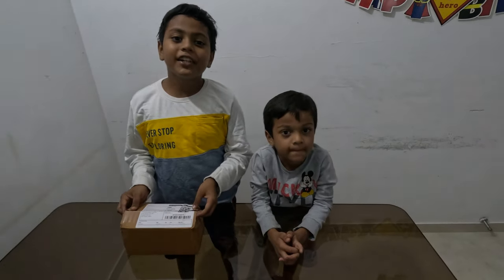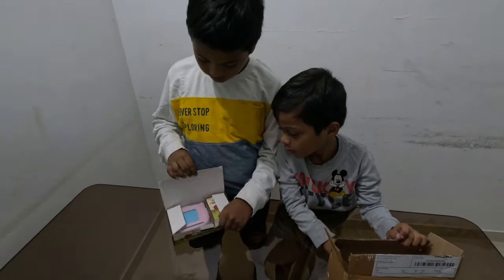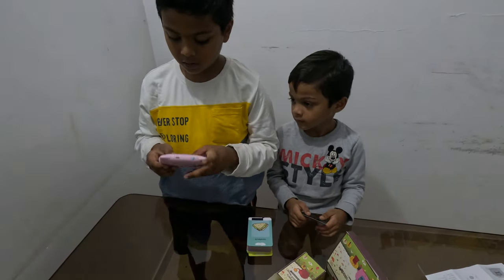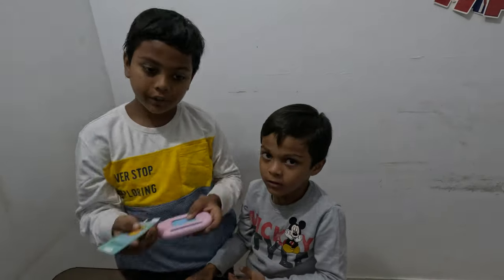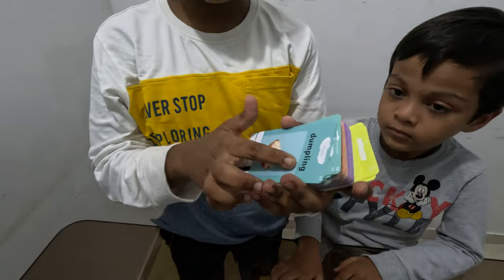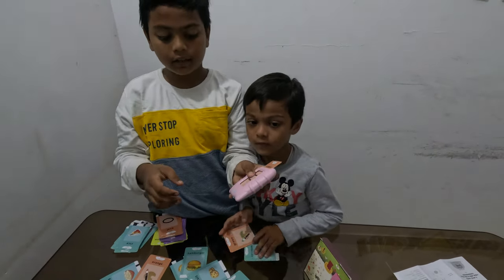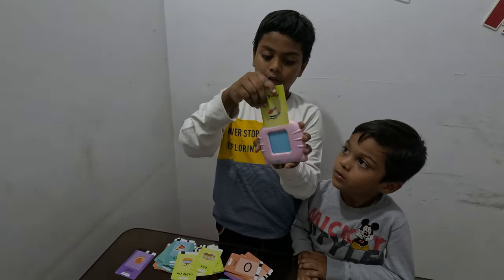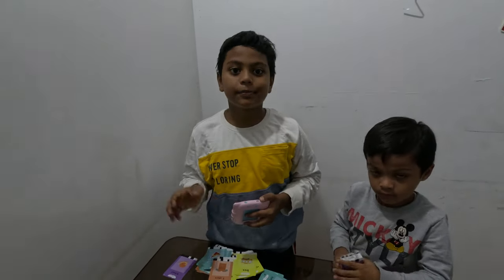Unboxing Card Education Voice Toy